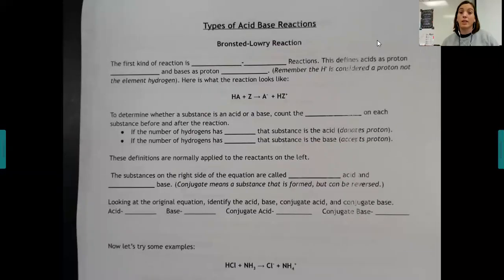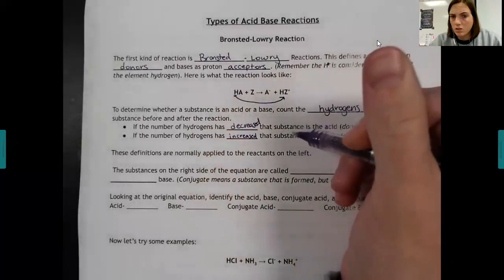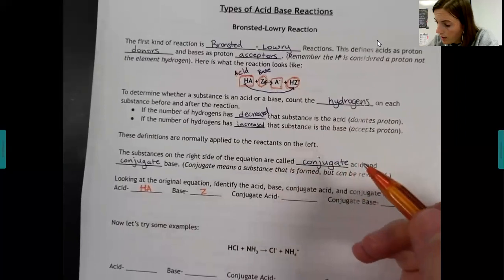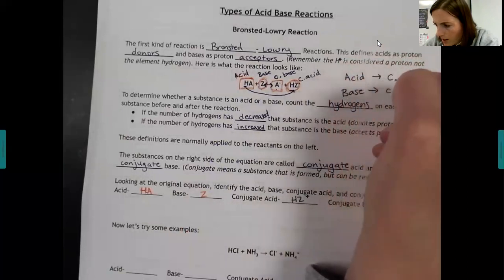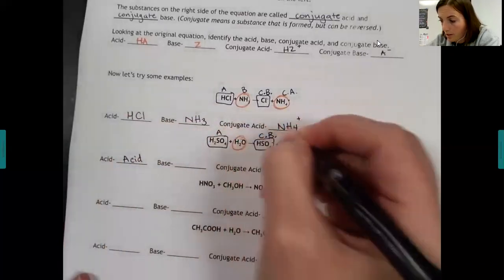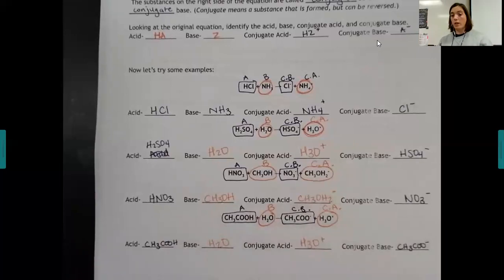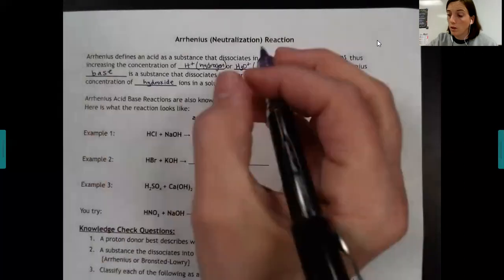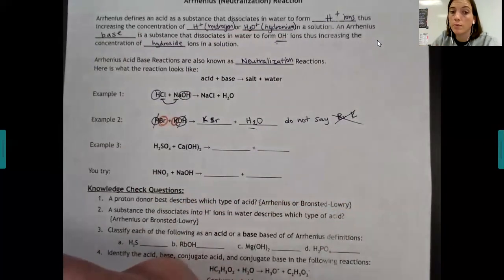Types of Acids and Bases